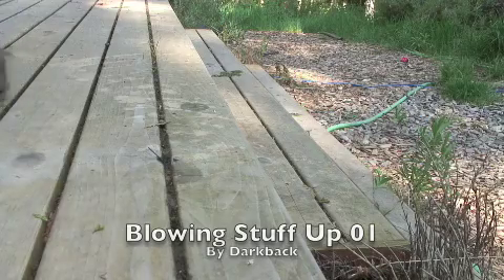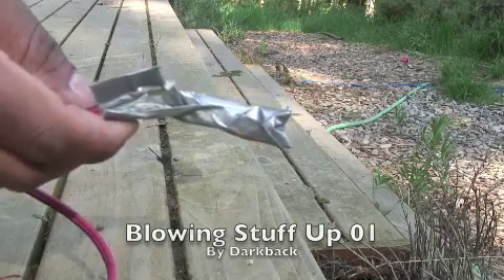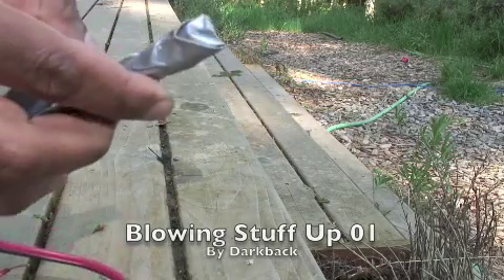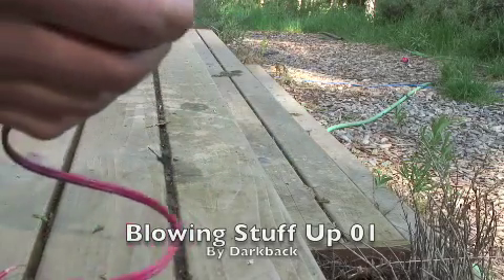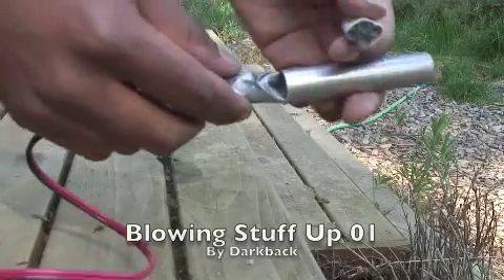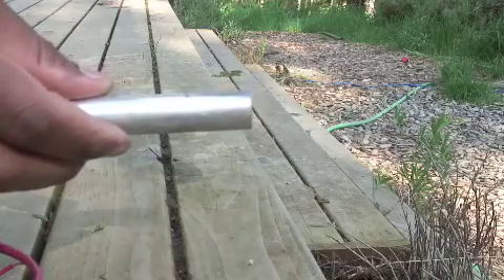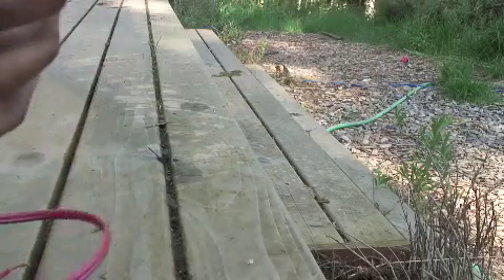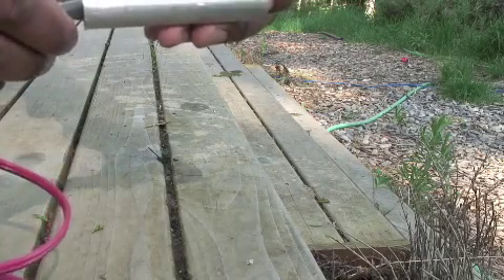Rockets Live Fire Test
Adding rockets to Charlie and squidword